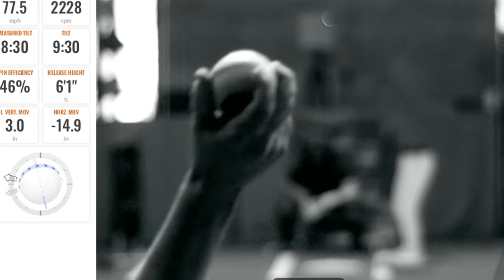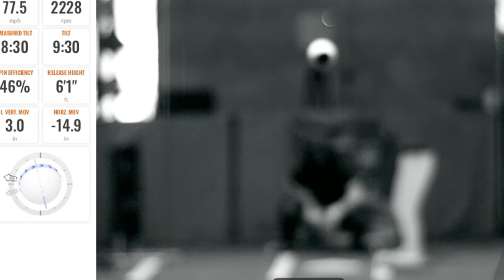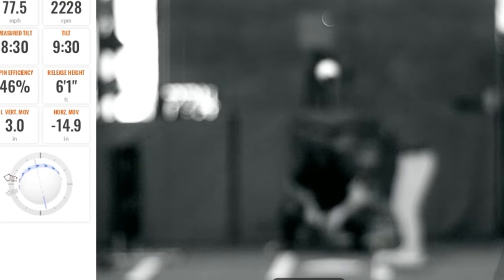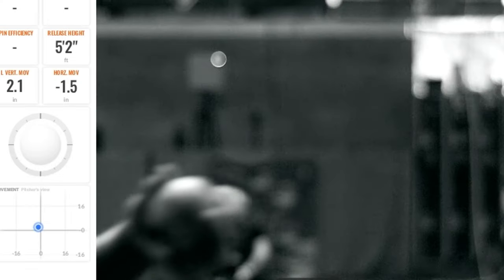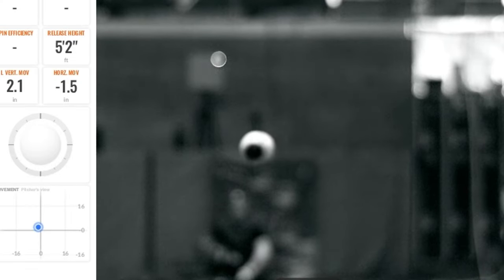3 Grips to Throw Nasty Sweepers (Sliders)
Learn how to throw nasty sweepers with these 3 grips.
My name is Jared Gaynor and I’ve spent the last 5 years as a pitching coach for the Minnesota Twins.
Now I am helping high school, college, and professional players ready their highest potential on the mound.
Are you looking for guidance with your own training?
Free Resources💰